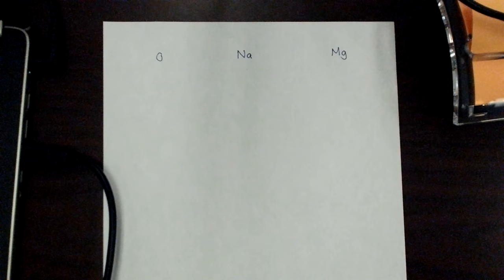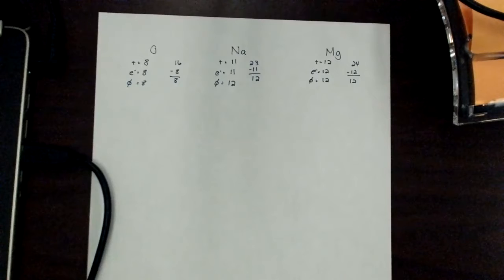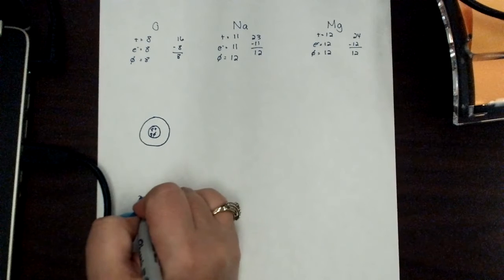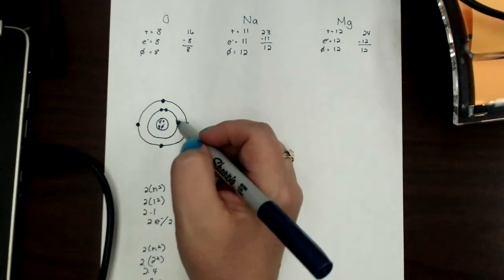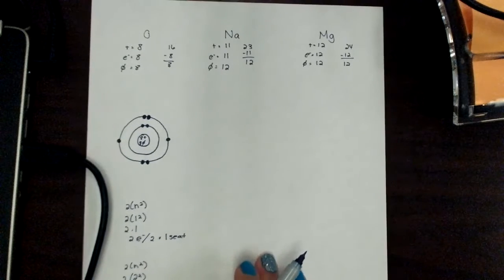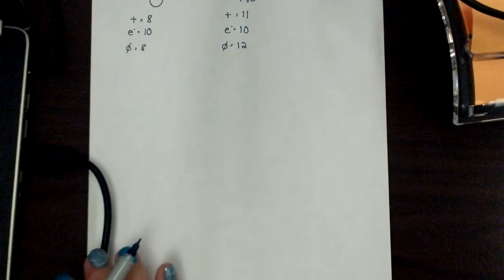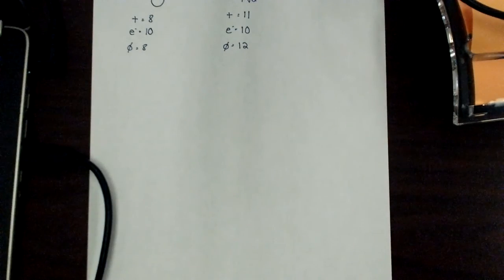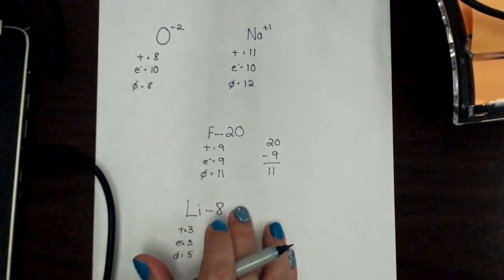DC Biology I - Unit 2 - Lecture #1 (Part 2)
Practice finding subatomic particles, drawing Bohr atoms, and working with ions and isotopes.